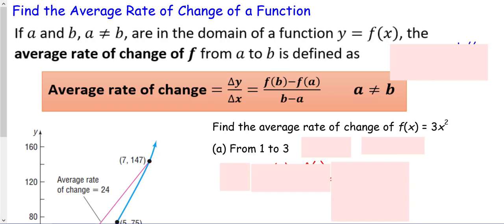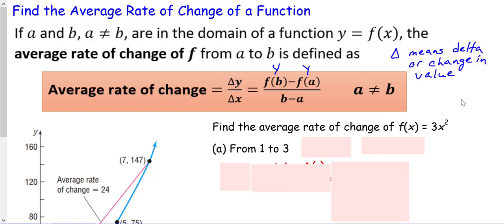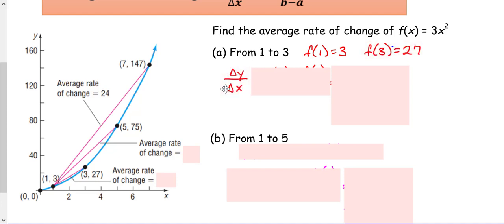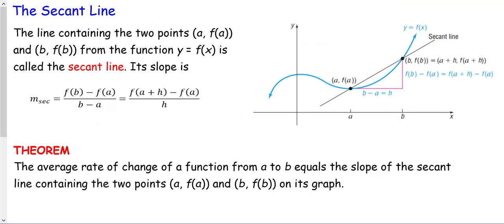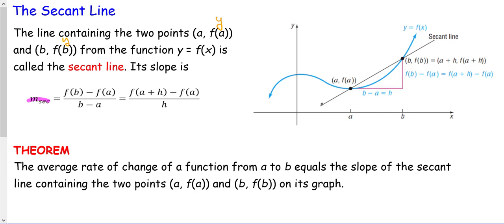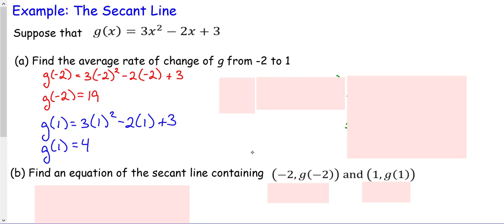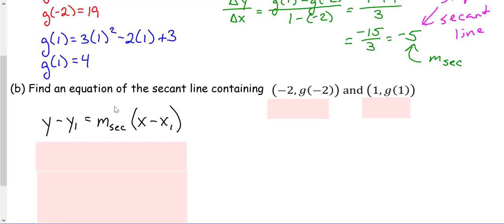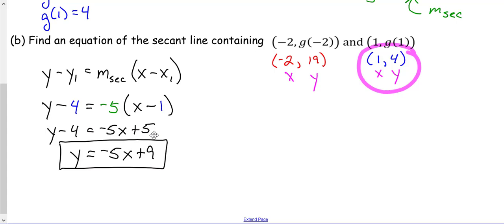2-3 Average Rate of Change and the Secant Line